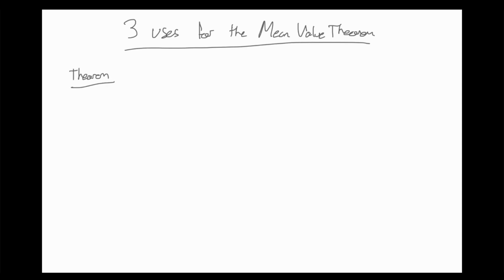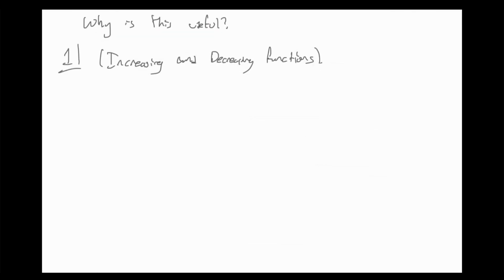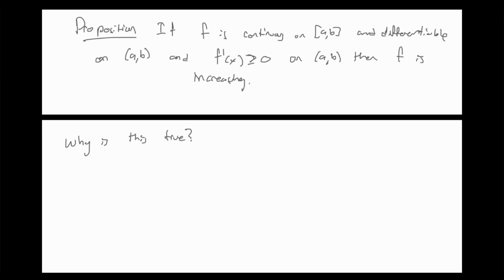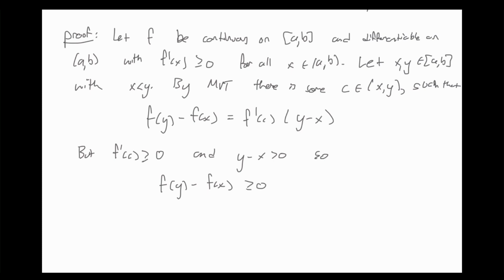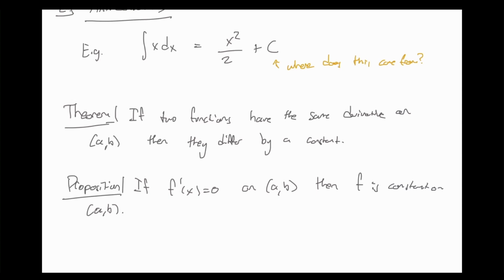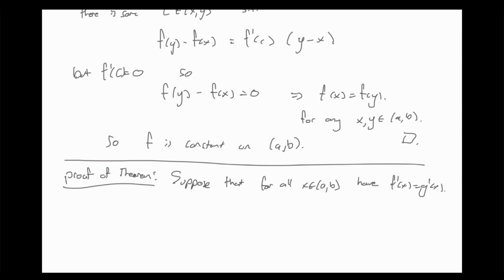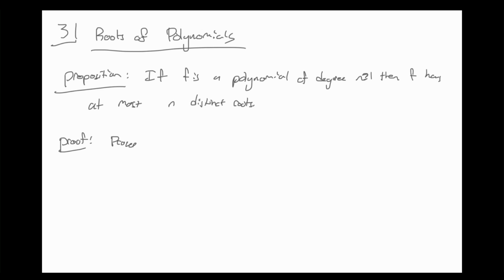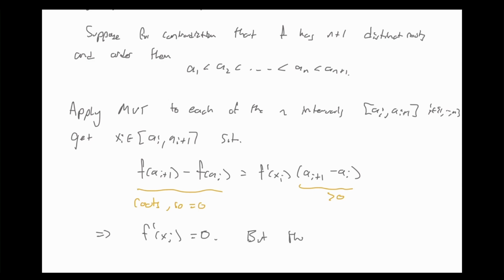3 Uses for the Mean Value Theorem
In some calculus courses, the Mean Value Theorem is presented by itself, without much mention of its depth or usefulness. In this video we explore how it acts as a bridge between a function and its derivative with three theoretical applications.